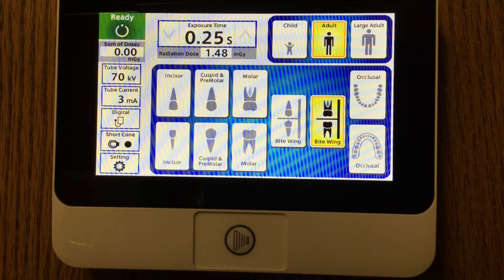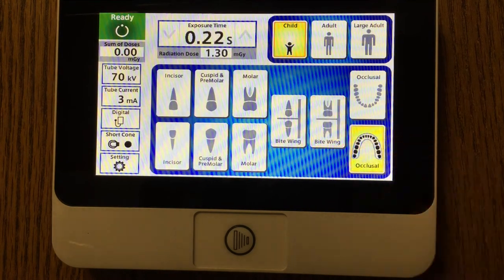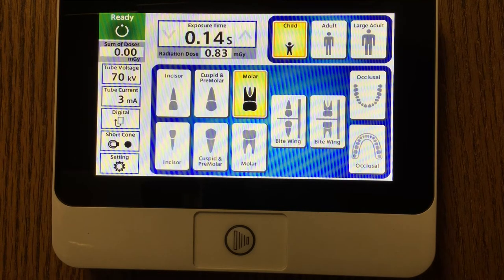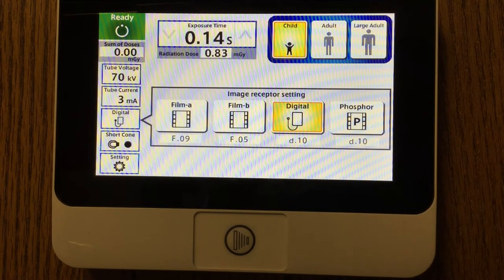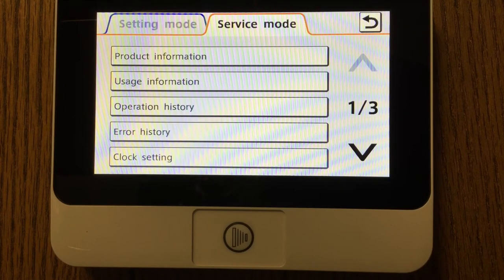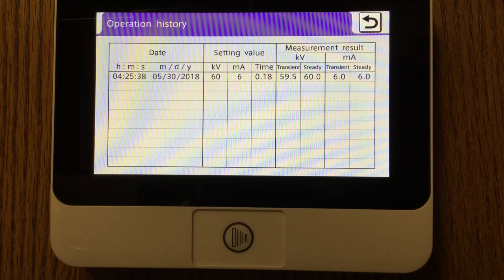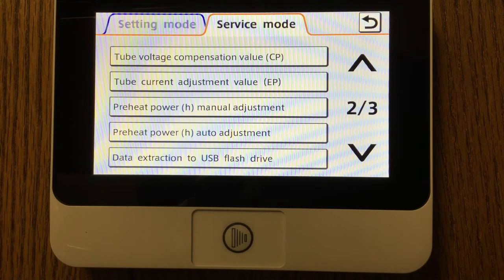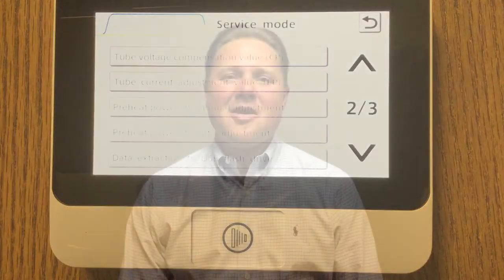Belmont PhotX LCD video